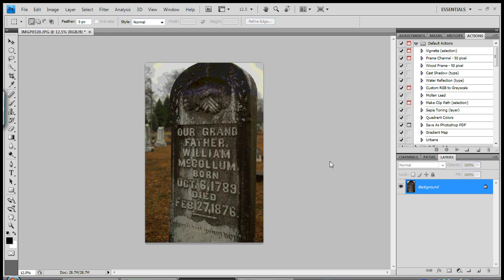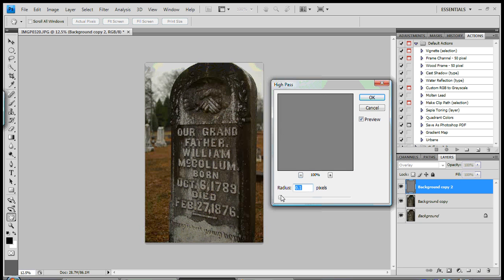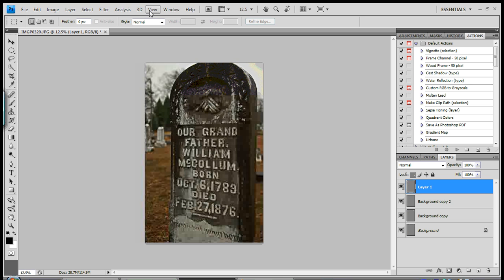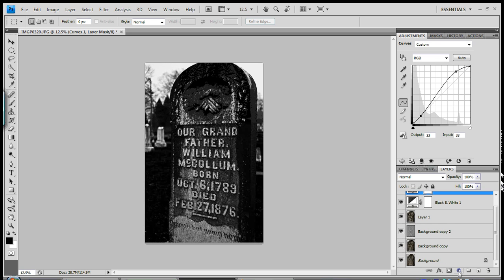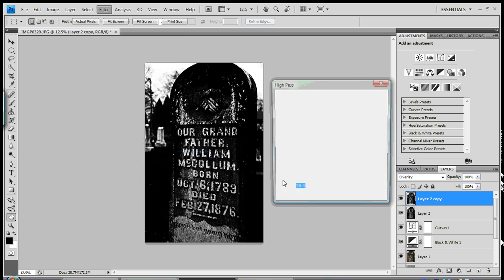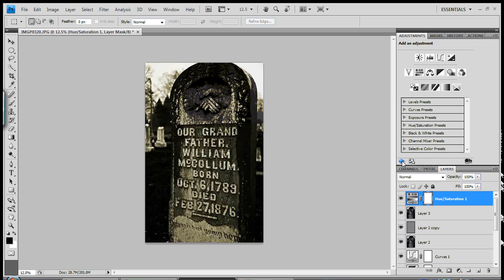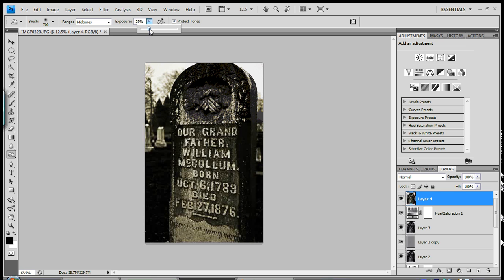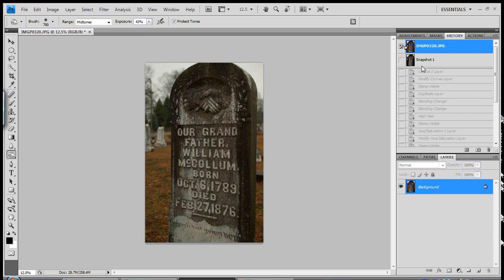Intense Images- High Pass and Sepia Combination Tutorial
Using the High Pass Filter and a sepia effect to create an intense image.